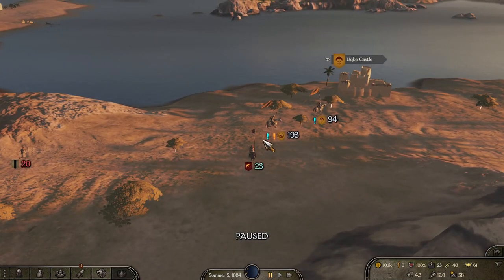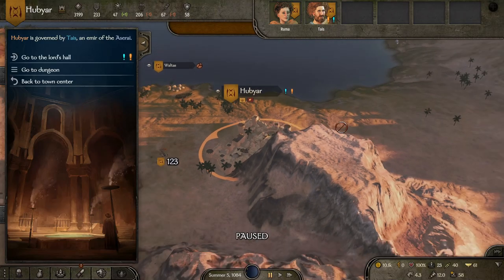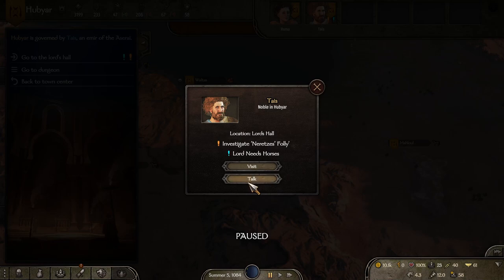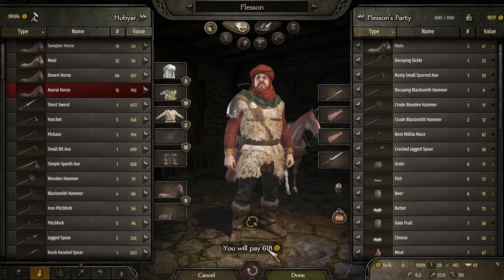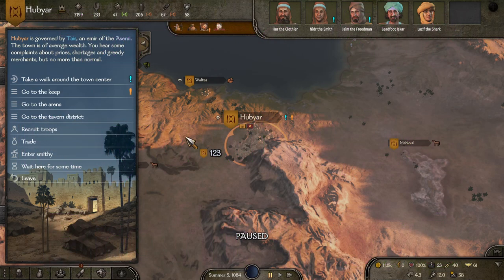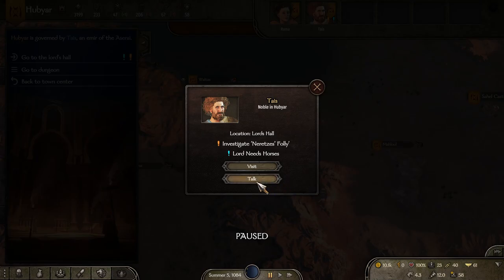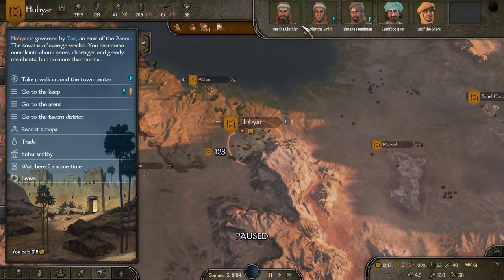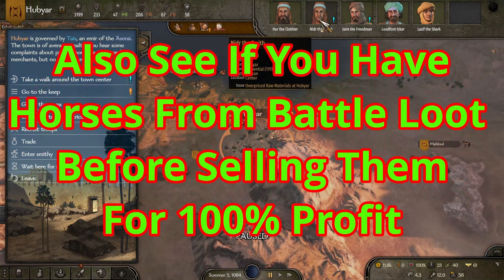Bannerlord "Lord Needs Horses" Quest - Amazing Return On Investment | Flesson19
A mount and blade 2 bannerlord run through of the quest Lord Needs Horse which can be very fast and have a high return on investment